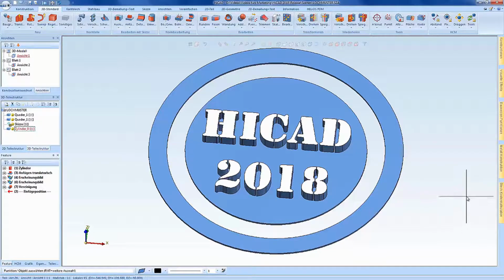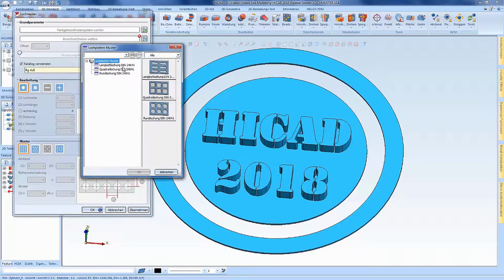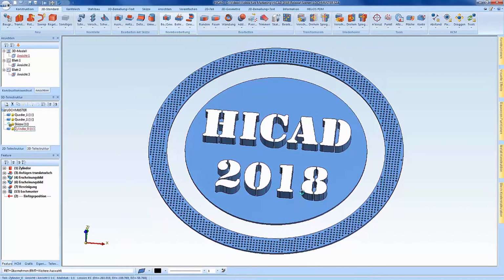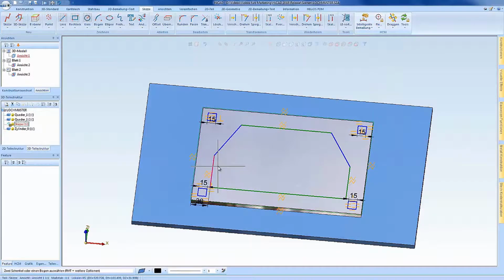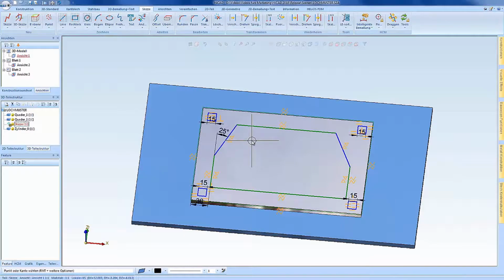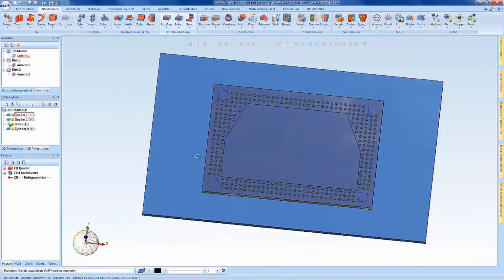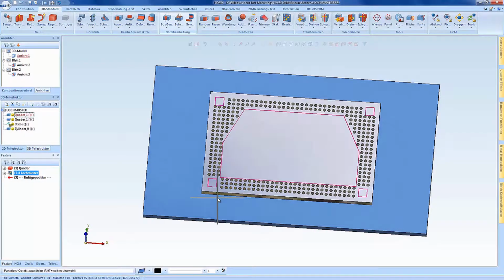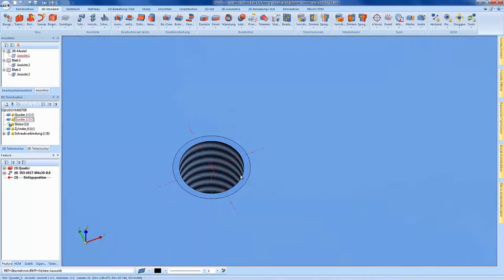HiCAD 2018 | ShortClips: Hole patterns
HiCAD 2018 allows the creation of hole patterns according to DIN 24041 – in other words, the creation of plates or sheets with identical, regularly arranged holes that are achieved by machining such as punching, perforating or drilling. You can choose between round holes, square holes, slots or special holes. The holes can be arranged in straight, staggered, diagonally staggered or freely staggered lines.